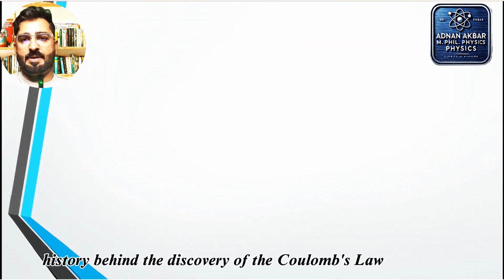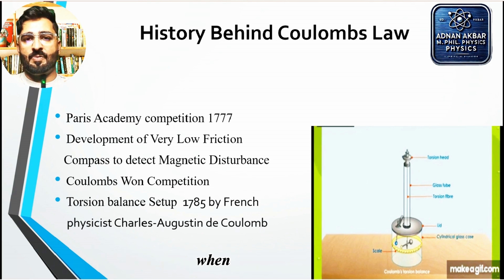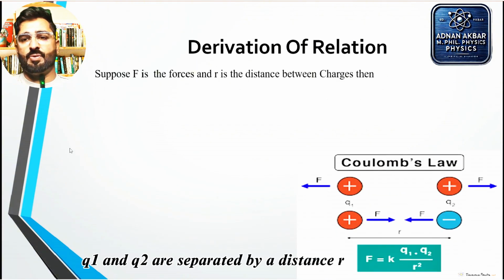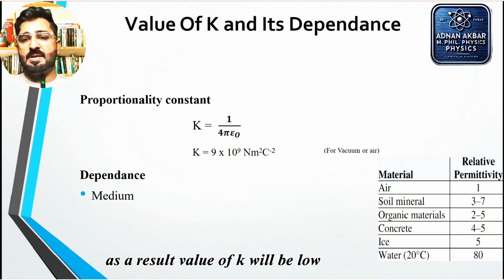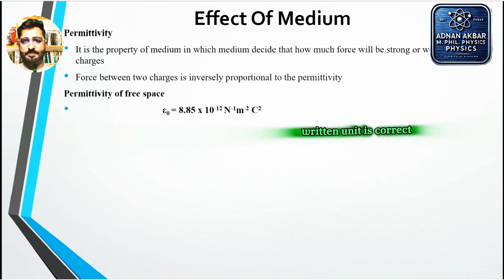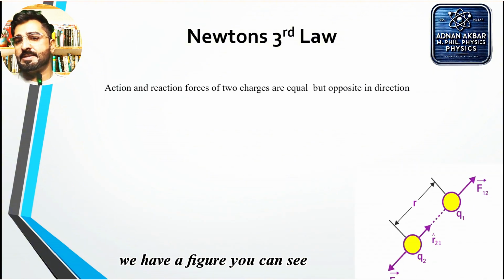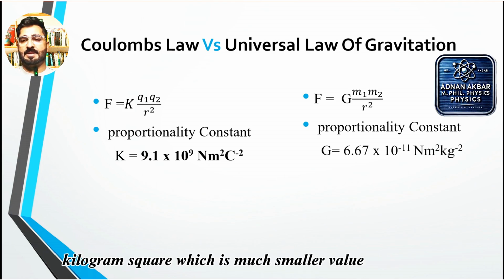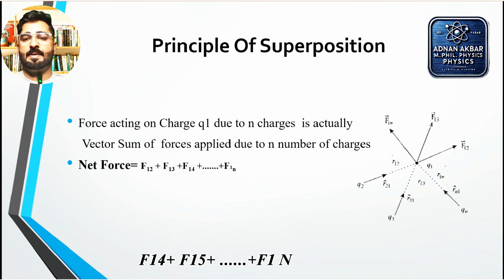Coulomb’s Law Explained | Electric Force Made Simple for AP, GCSE, A-Level, Grade 12 Physics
🔌 Coulomb’s Law Explained – Understand Electric Force with Ease
Welcome to this detailed and student-friendly lecture on Coulomb’s Law—a fundamental principle of Electrostatics in Physics. Whether you're in the United States, the United Kingdom, or Canada, this video is designed to help you fully grasp the concept of electric force between charges, using clear explanations, visuals, and real-life examples.

This video is perfect for high school students, college students, and competitive exam takers preparing for tests like AP Physics, A-Level Physics, GCSE Physics, SAT Physics, IB Physics, and Canadian Grade 11 or 12 Physics.

In simple terms, Coulomb’s Law describes the force of attraction or repulsion between two charged particles. It tells us how the electric force changes depending on the amount of charge and the distance between them.

In this video, we’ll walk you through:

The basic definition of Coulomb’s Law

Understanding how charge and distance affect the electric force

Direction of force (attractive or repulsive)

Visual animations for better clarity

🌍 Why This Video Is Useful for US, UK, and Canadian Students:
🇺🇸 USA (AP Physics, SAT, IB):

Focused explanations using terms aligned with the US curriculum

Great for AP Physics 1 & 2 exam prep

Helpful for SAT Subject Tests and basic college physics

🇬🇧 United Kingdom (GCSE, A-Level Physics):

Clear and concise for AQA, Edexcel, and OCR boards

Suitable for Year 10–13 students learning Electrostatics

Covers key concepts needed for Physics paper 1

🇨🇦 Canada (Grade 11/12 Physics):

Aligns with Ontario and other provincial high school standards

Supports understanding of provincial and diploma exams

Ideal for college entrance physics revision

🧠 Topics Covered in This Coulomb’s Law Lesson:
✔️ What is electric charge?
✔️ Like charges repel, unlike charges attract
✔️ What is an electric force?
✔️ How charge affects force
✔️ How distance affects the electric force
✔️ What is electrostatic interaction?
✔️ Introduction to Coulomb’s constant
✔️ Units and real-world applications
✔️ Sample numerical problems for better practice

📚 Ideal for These Students and Exams:
AP Physics 1 & 2 – USA

SAT Physics Subject Test – USA

GCSE Physics – UK

A-Level Physics – UK

IB Physics HL/SL – International

Grade 11 & 12 Physics – Canada (Ontario, Alberta, BC, etc.)

Homeschooling students need structured video lessons

College students reviewing basics for general Physics

🔧 How This Video Helps You Learn Faster:
✅ Uses visual animations to illustrate forces between charges
✅ Step-by-step explanation for students with no prior knowledge
✅ Solved problems with explanations for exam practice
✅ Spoken in clear, fluent English with on-screen diagrams
✅ Helpful for tutors and teachers looking for visual resources

📝 Practice Questions (Try These After Watching):
What happens to the force if the distance between two charges is doubled?

Two charges of +3μC and 2μC are 0.4 m apart. What is the force between them?

Describe what happens when two like charges are brought closer.

💬 Comment your answers below, and we'll reply with feedback!

🧑‍🏫 About Visual Physics:
Visual Physics is an educational YouTube channel created for students who want to understand Physics in a better way. We use visuals, real-life comparisons, and simple language to explain the most important Physics concepts for high school and college students in the USA, UK, and Canada. If you're tired of boring textbooks and confusing explanations, this channel is for you!

💬 What Our Viewers Say:
🌟 “This video finally helped me understand electric force after weeks of confusion.”
🌟 “Perfect for my AP Physics test prep. Thanks, Visual Physics!”
🌟 “GCSE revision made easy. Simple and accurate.”
🌟 “The visuals and examples are amazing. Great for Canadian Grade 12 students!”

🔗 Other Videos You’ll Love:
▶️ Electric Field Lines – Visual Explanation
▶️ Physics for Beginners – Full Chapter
▶️ AP Physics Exam Strategy

📩 Need Personalized Physics Help?
Check out our tutoring sessions or email for 1-on-1 support tailored to US, UK, and Canadian students.